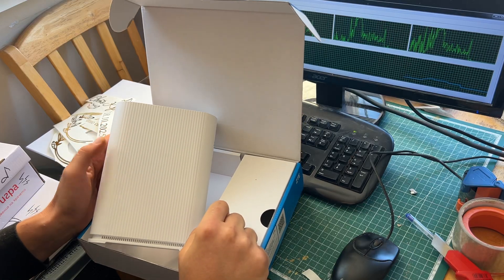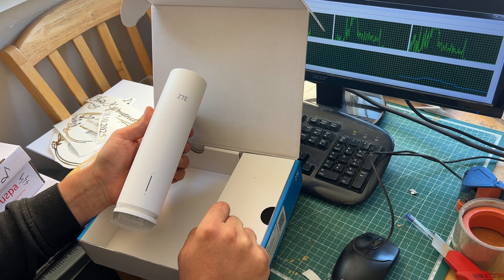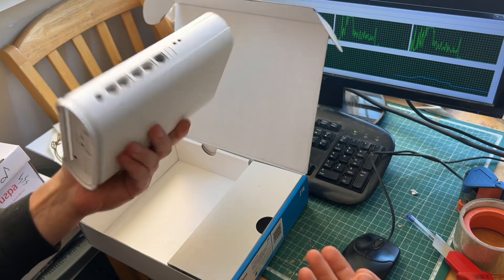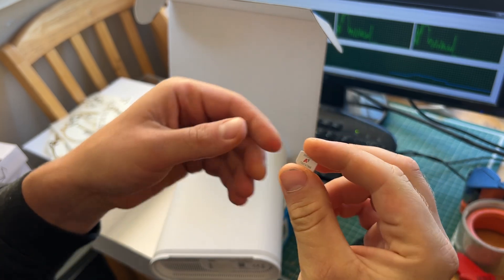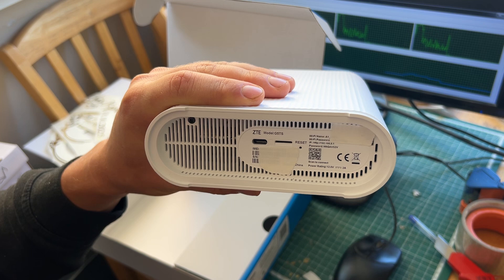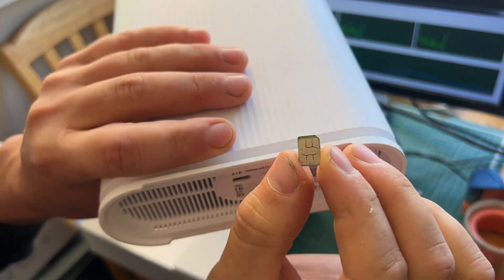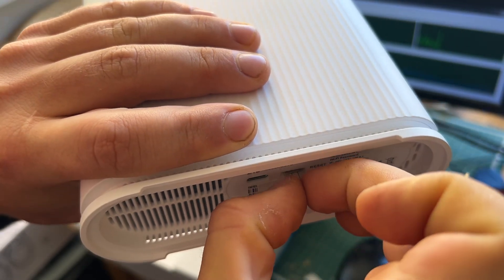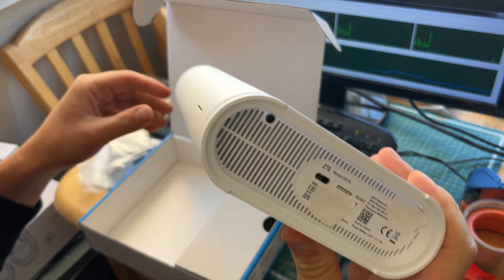ZTE 5G router SIM Card installation and removal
This description was generated by AI and may be inaccurate. Do not rely on it.
In this video you’ll learn how to install and remove a SIM card in a ZTE 5G router step by step. The presenter shows where the SIM slot is located, how to safely insert the card in the correct orientation, and how to remove it without damaging the router or SIM tray. Whether you’re setting up your 5G network for the first time, switching SIM cards, or troubleshooting connection issues, this guide breaks down the process with clear visuals and practical tips so you can handle your ZTE router’s SIM card with confidence. Useful for anyone using ZTE 5G routers for home or mobile internet connections.